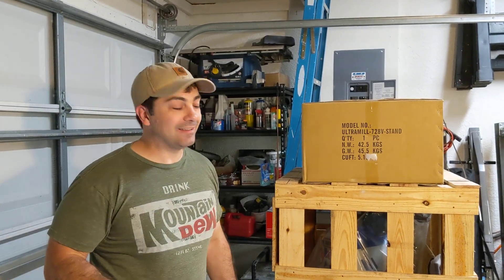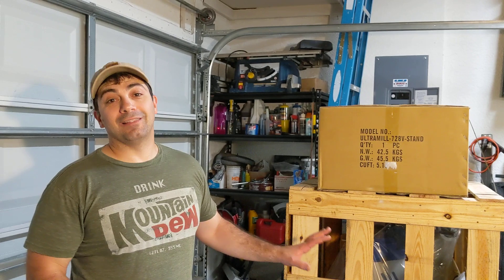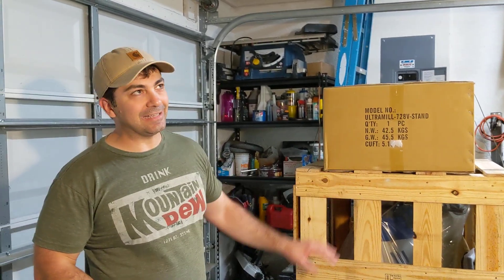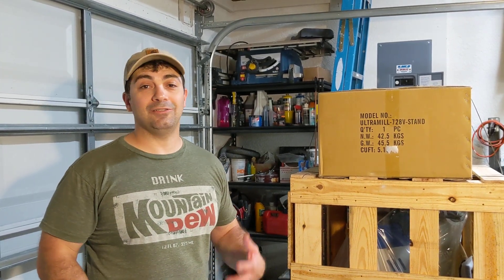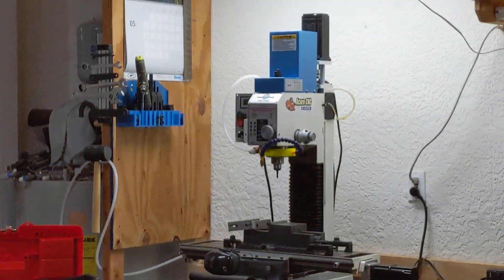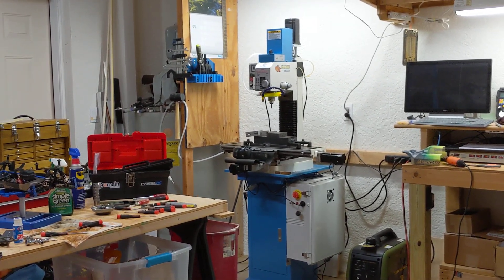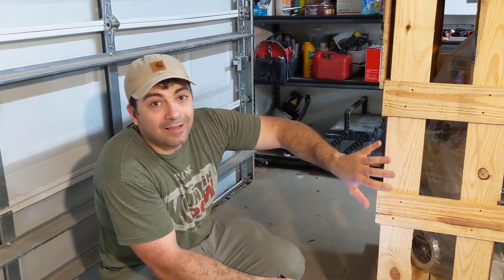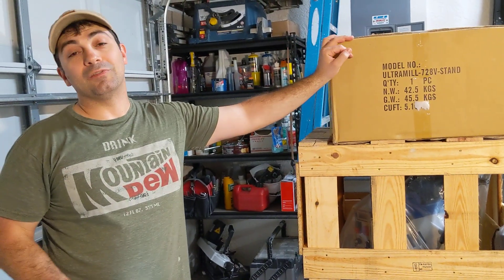New Toy: PM-728VT ULTRA PRECISION MILLING MACHINE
I just received a new mill from Precision Matthews.  It looks really good and I can't wait to get it up and running.